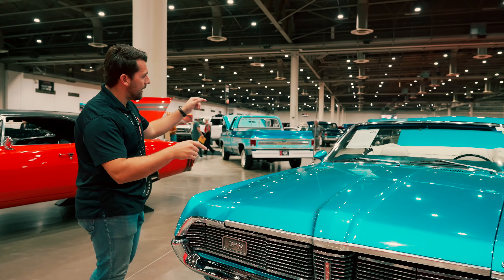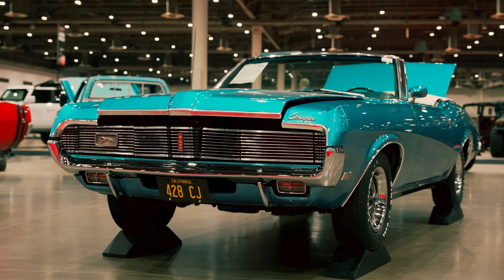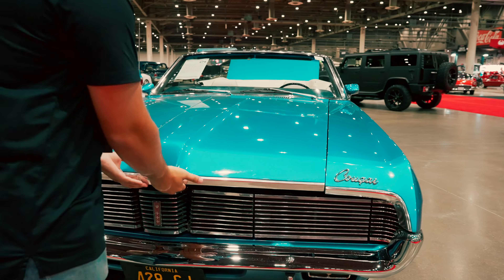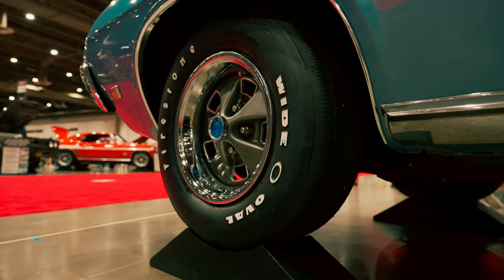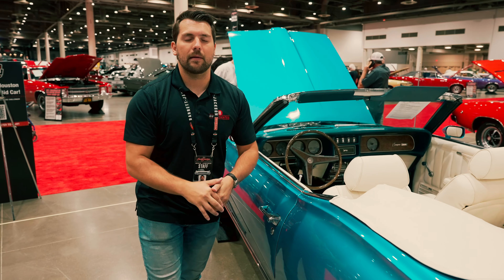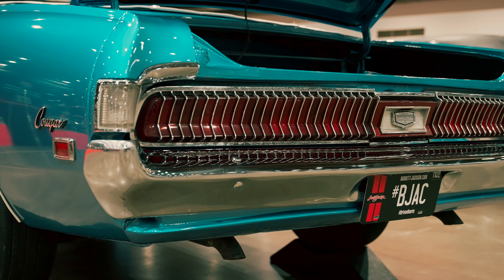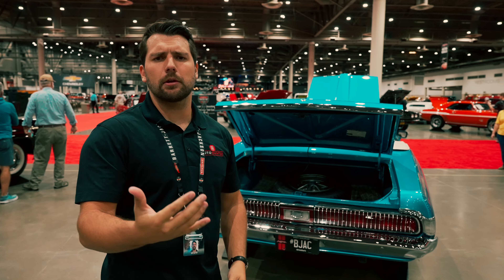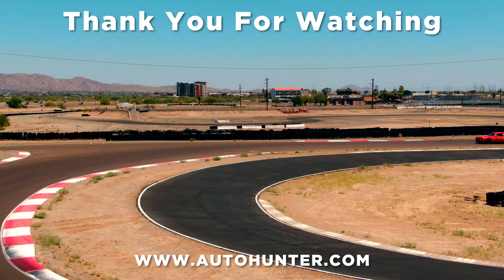1969 MERCURY COUGAR XR7 428 CJ CONVERTIBLE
Today’s feature on AutoHunter Cinema is a 1969 Mercury Cougar XR7 428 Cobra Jet convertible. According to the Marti report, this is 1-of-39 Q-code (non-ram air) 1969 Mercury Cougar XR7 428 CJ convertibles paired with a Merc-O-Matic transmission. This car is finished in P-code Medium Blue Metallic paint with a white top and white interior.